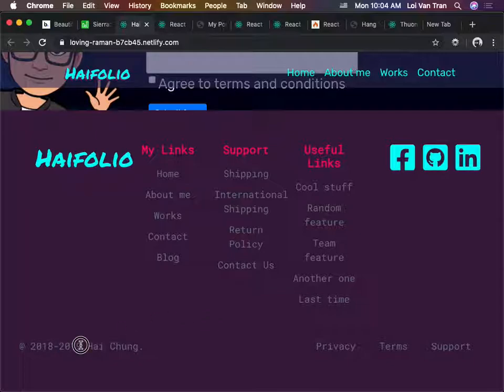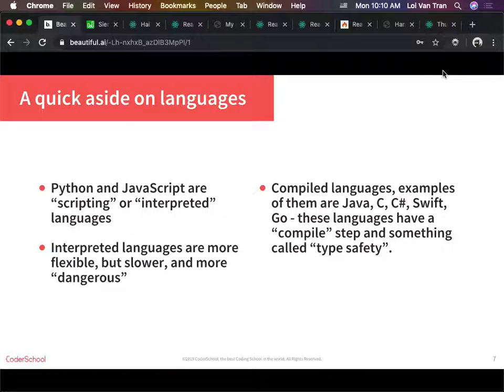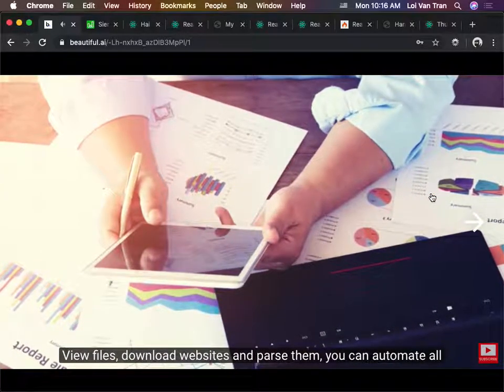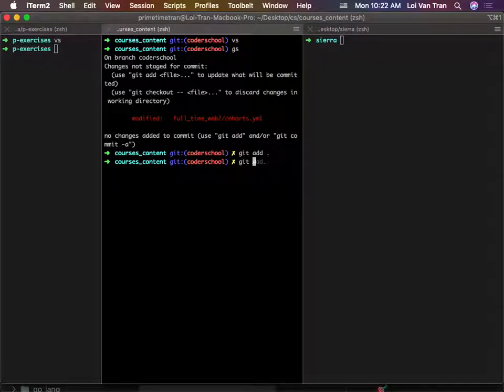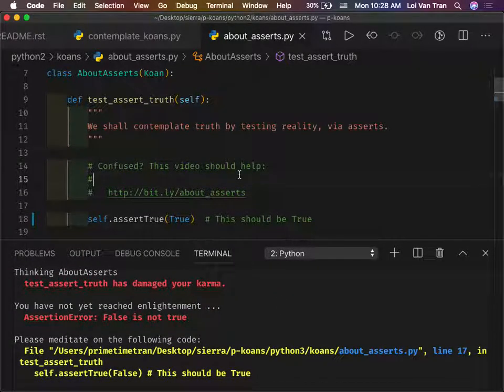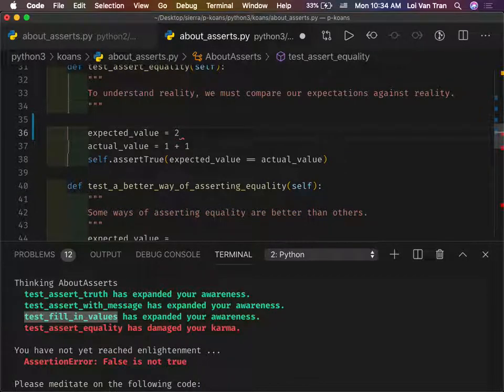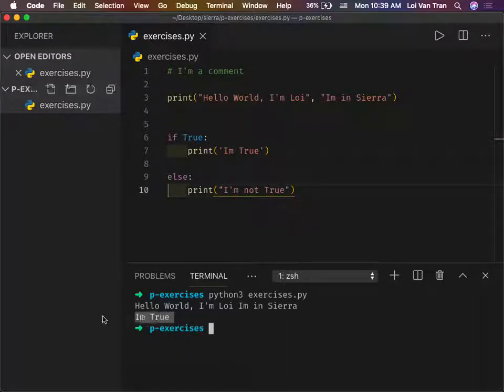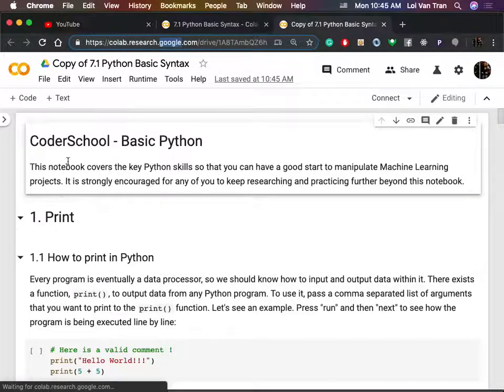7.1 Python Exercises | Sierra